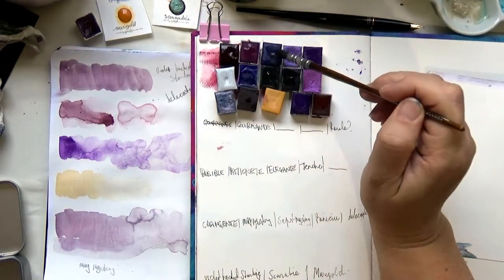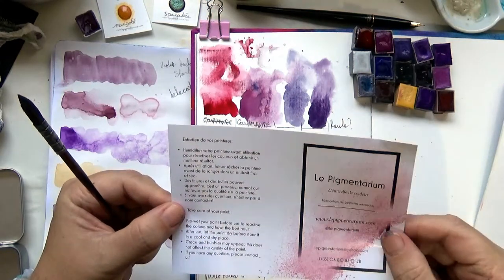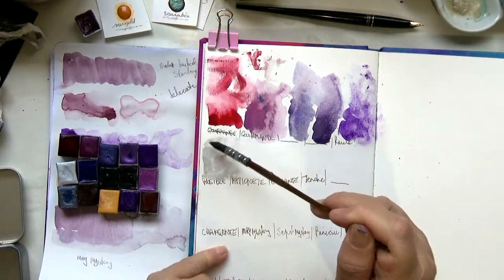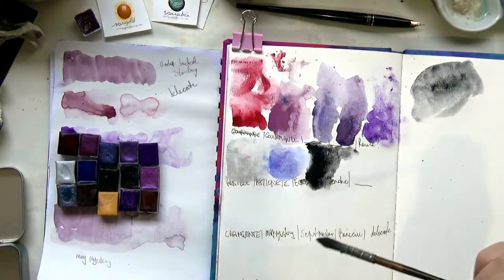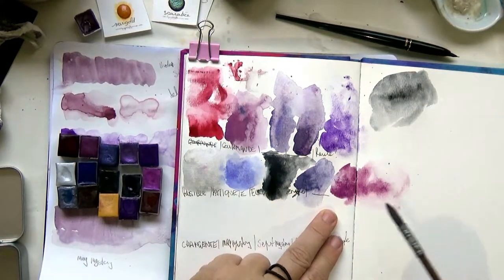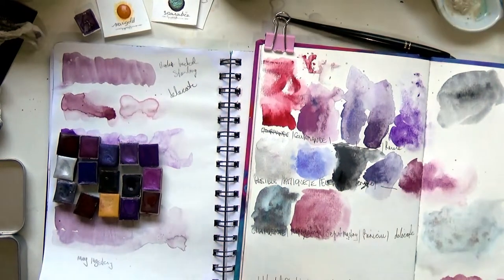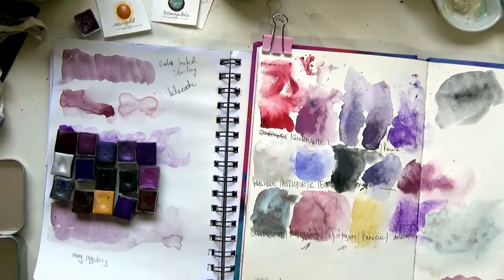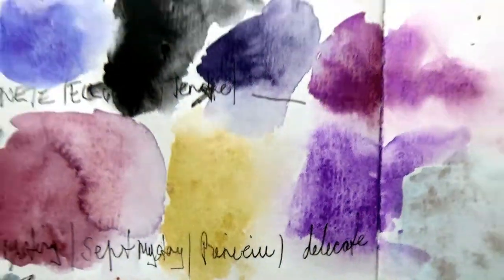Le Pigmentarium hand made watercolor paints swatching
Watch me swatch the September 2019 hand made watercolor pallete from La Pigmentarium in France.